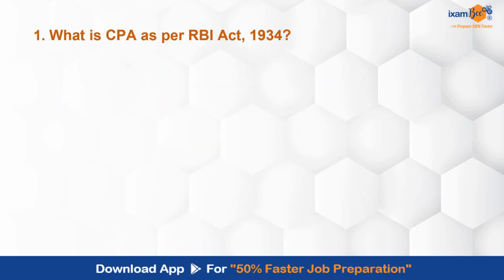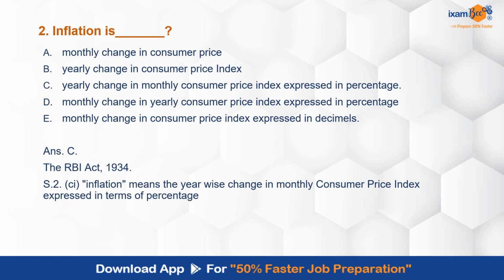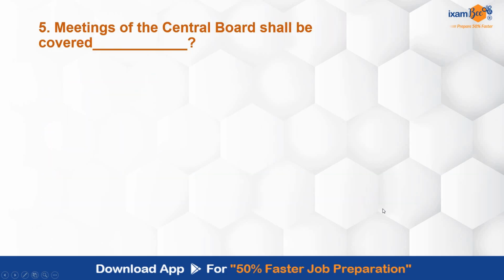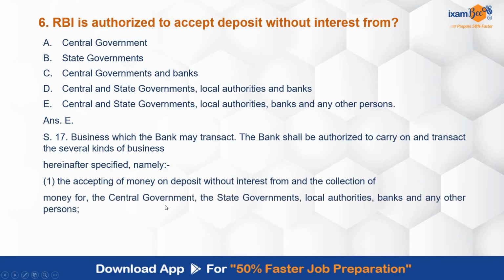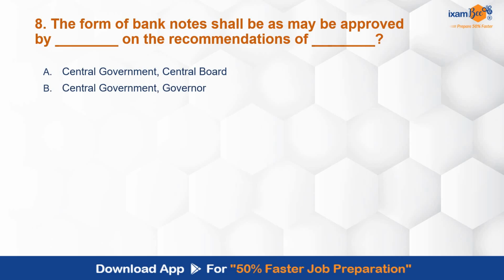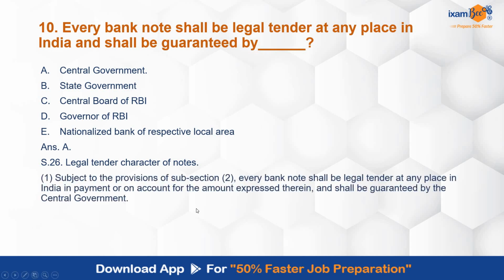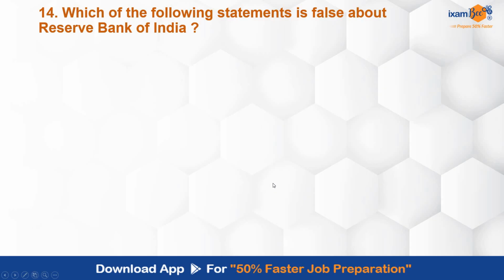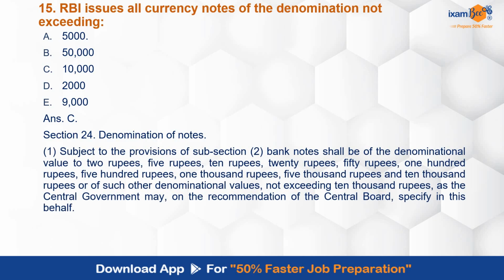Important MCQs for Insurance and Banking Laws || RBI Act, 1934 || Part 5 || By Amrita Mam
👉Download Important MCQs for Insurance and Banking Laws || RBI Act, 1934 || Part 5 || By Amrita Mam

Hello students this video and all the remaining videos of this series are very beneficial for your exam preparation. These videos are dealing with Insurance and Banking laws.  Stay stuned to LegalBee for all the parts of this video series. You can also download the pdf of ppt available in the description